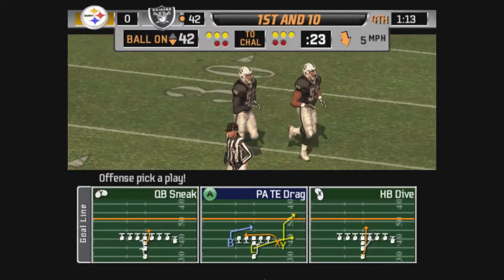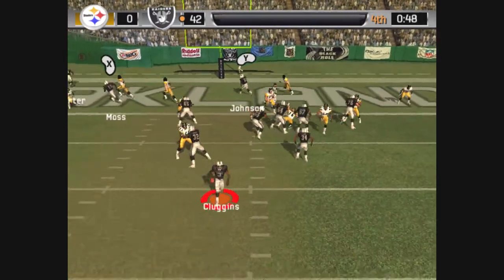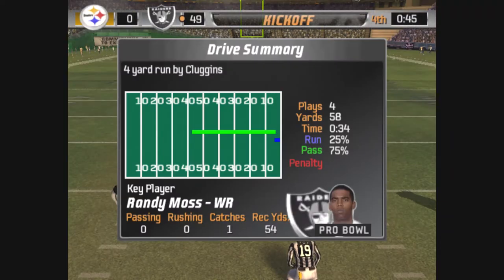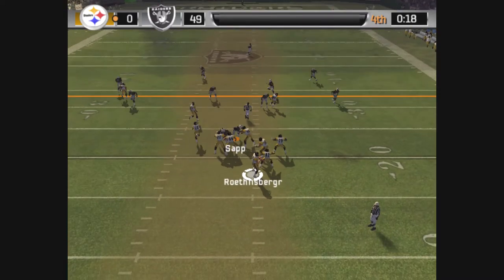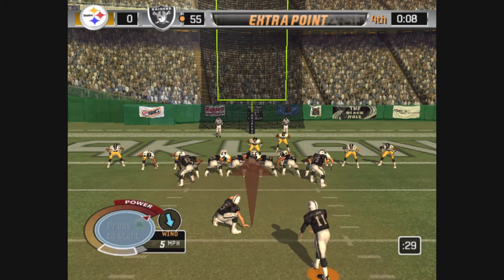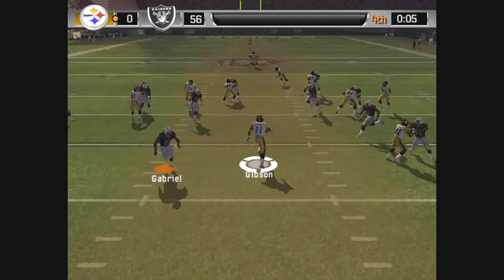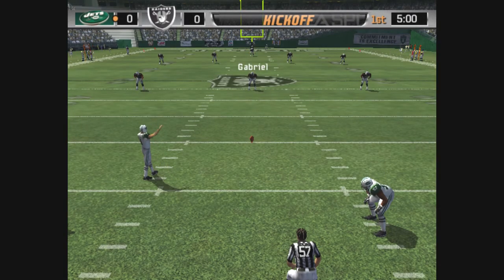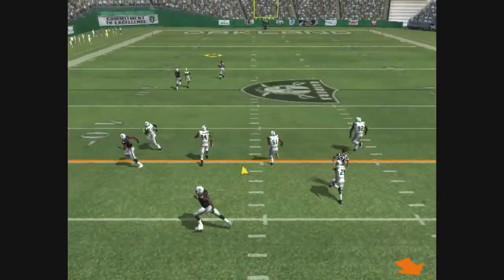Madden 06 Superstar Mode Part 61